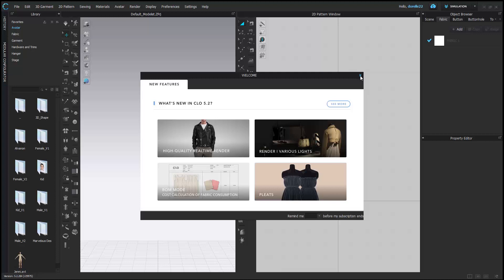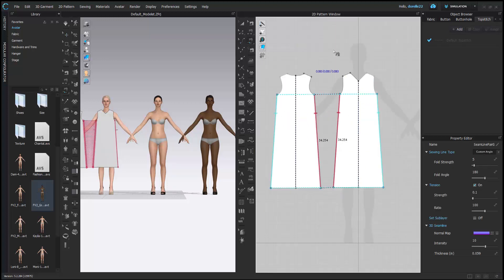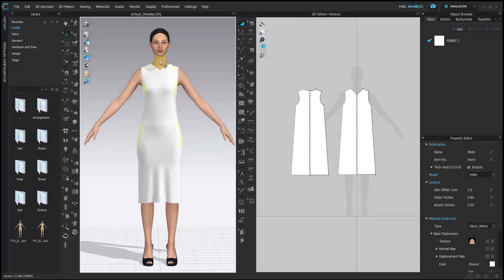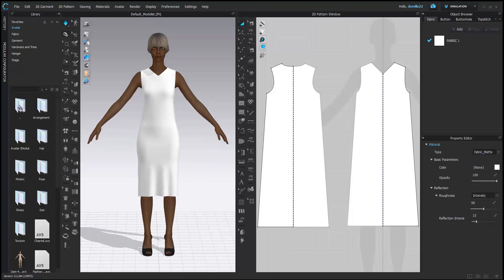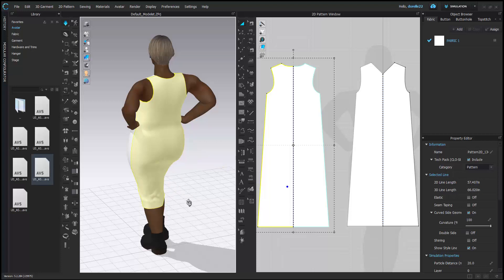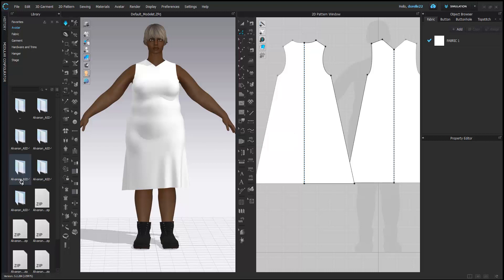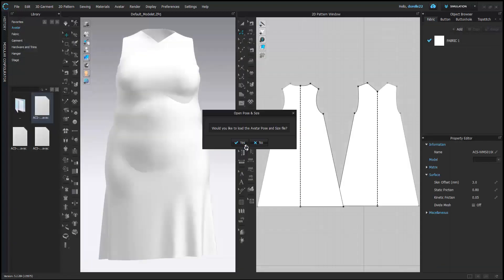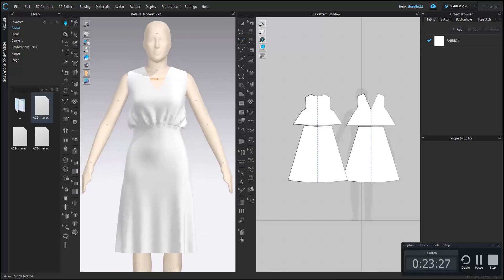CLO3D A bit about Avatars Tips in 10 min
Here is a little bit about Avatars. Coming to CLO3D for the first time can be a little confusing -How do you find the content. Here is a little insight! ENJOY